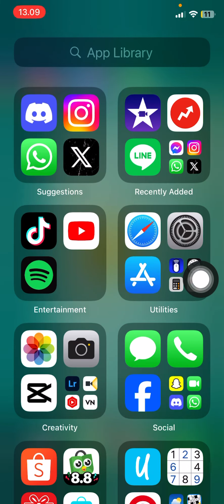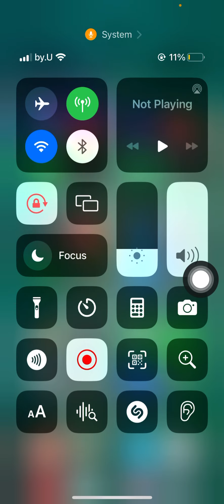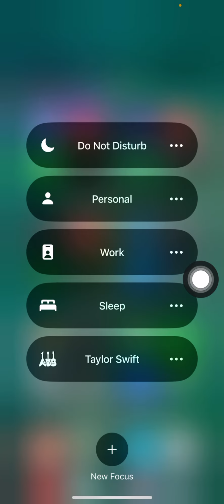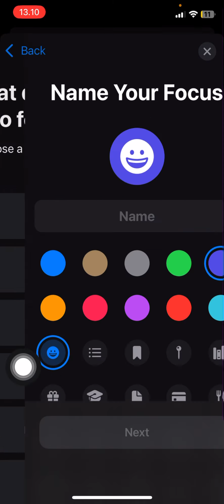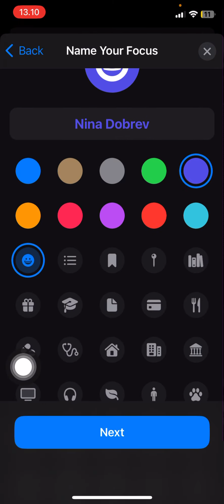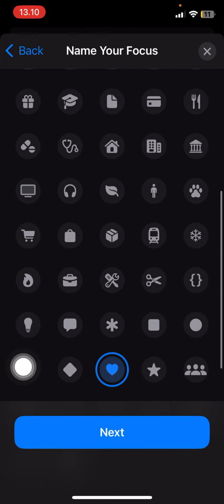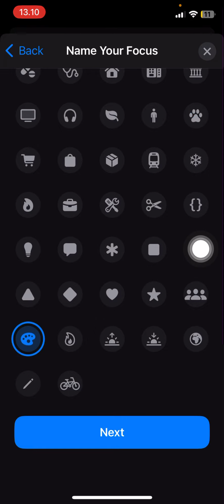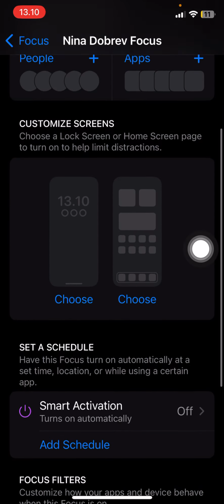Display Your Name On Your iPhone Home Screen! How To Place Name On Screen In Case It Gets Lost?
Want to display your name on your iPhone home screen? Here's how you can do that.